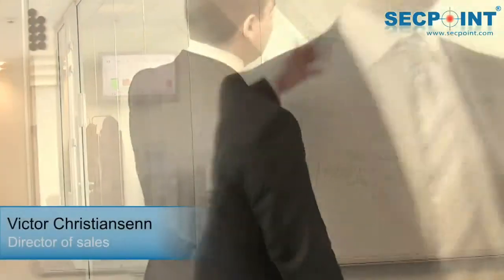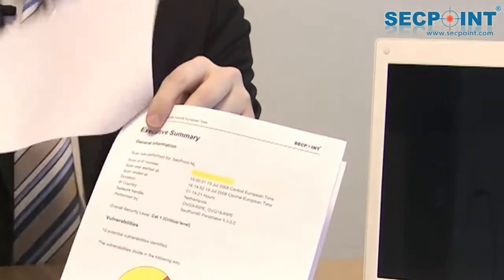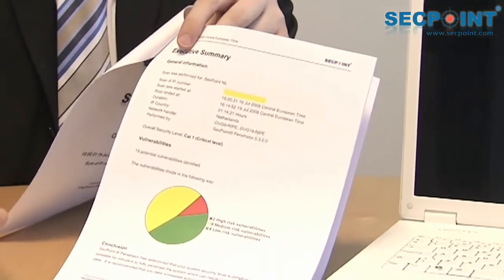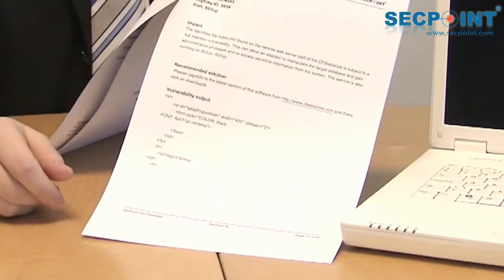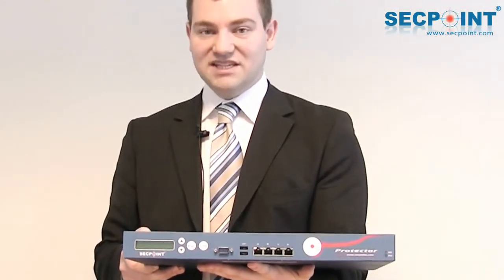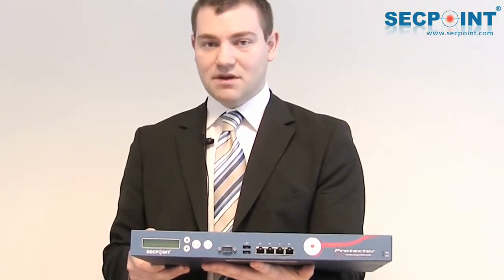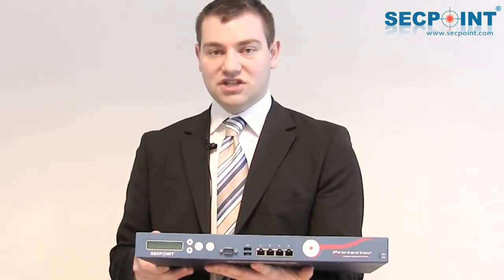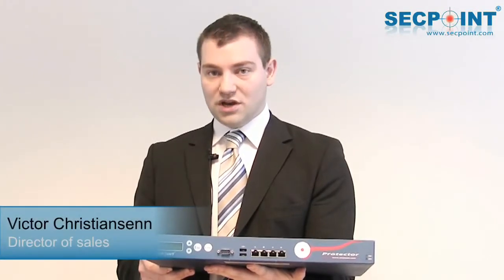About SecPoint IT Security Company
SecPoint is a Danish IT Security Company founded in 1999:

We have a passion for Wifi Security, Vulnerability Scanning & UTM Appliances.
Our goal is to develop the Ultimate IT Security Products for you!
Is your Wifi Network Secure? - Find out with the Portable Penetrator Wifi Cracking
Are your servers secure? - Find out with the Penetrator Vulnerability Scanning Appliance
To solve Spam, Virus web filtering problems we created the Protector UTM Appliance

We offer very fast support via our Live chat. To get the Live chat you can click the live chat button in the corner.

For the best hardware we partnered with Dell and all products comes with 3 year world wide onsite hardware warranty.

To see our Customer references please click SecPoint Customer references